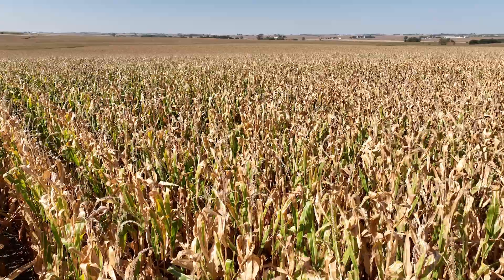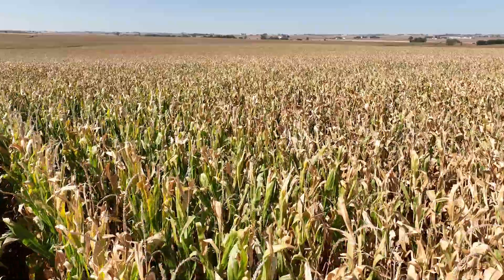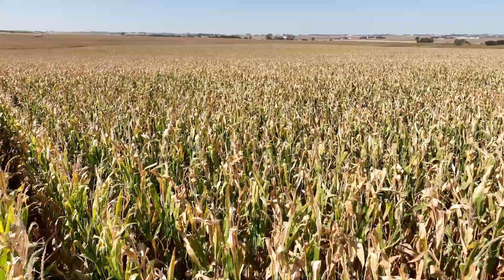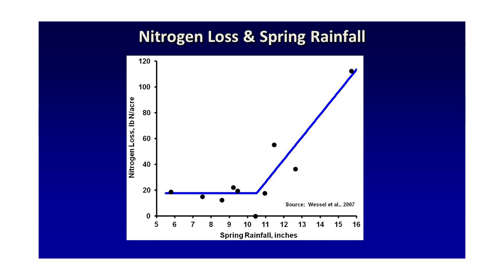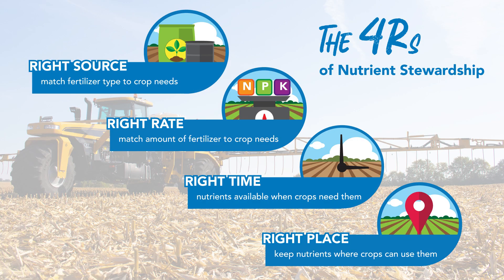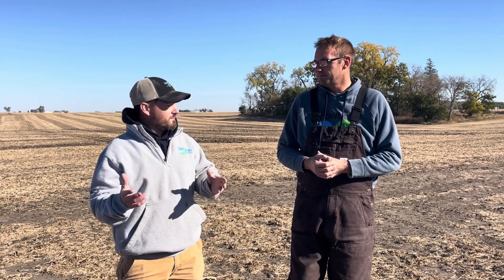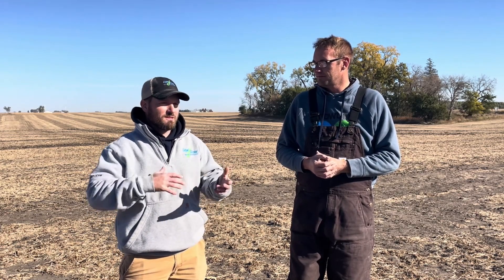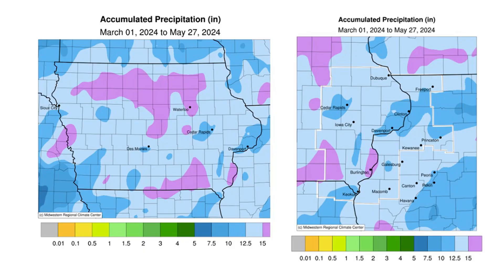When to Time Your Nitrogen Application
As the combines roll, are your yields less than ideal? Could nitrogen placement have something to do with this?